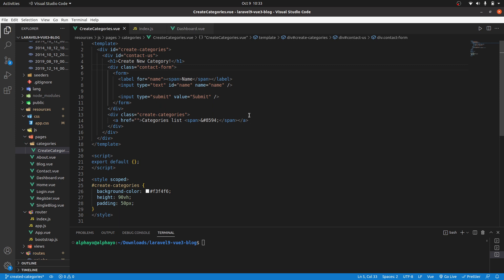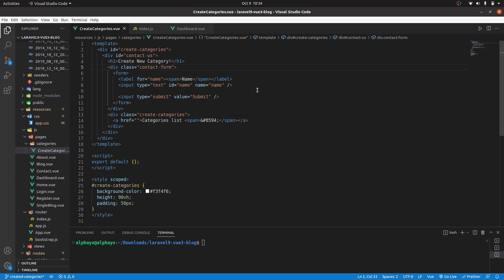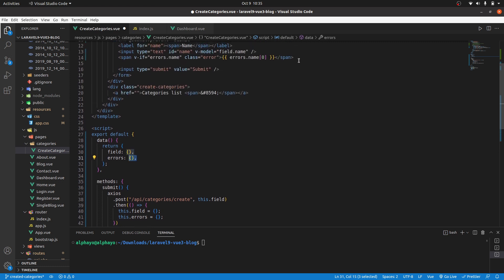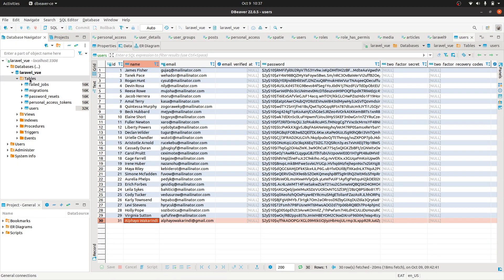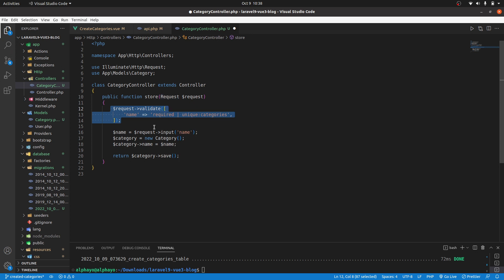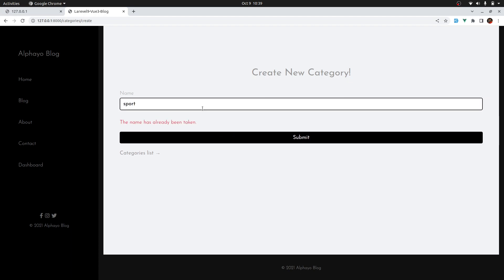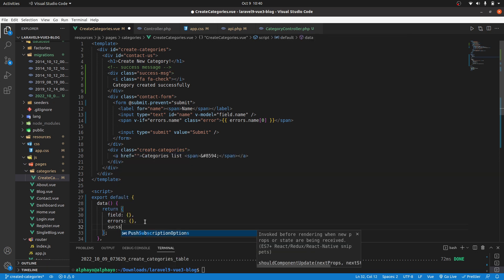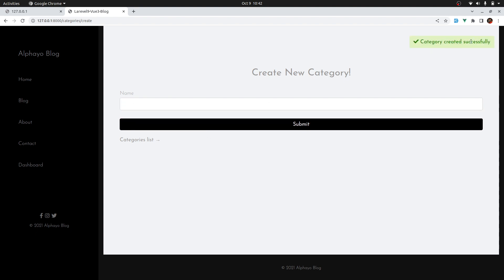Laravel 9 & Vue 3 Blog with Sanctum authentication #15 Create categories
This lesson implements and explains the logic to create a category and persist in MySQL database in part of a series of an SPA  Blog with Laravel Sanctum authentication created with Laravel 9 and Vue 3.